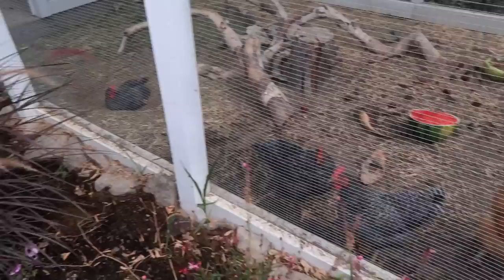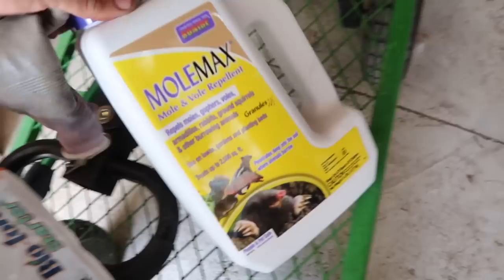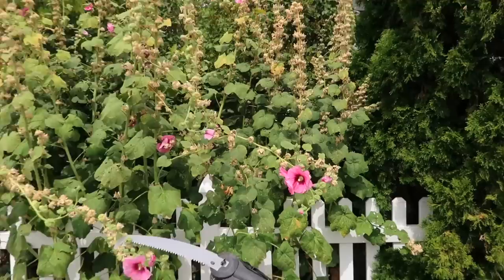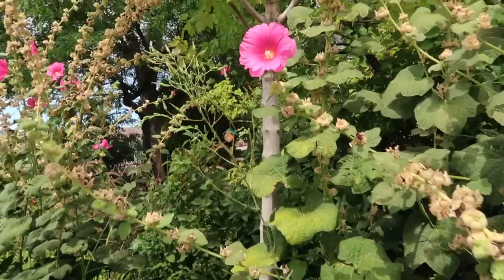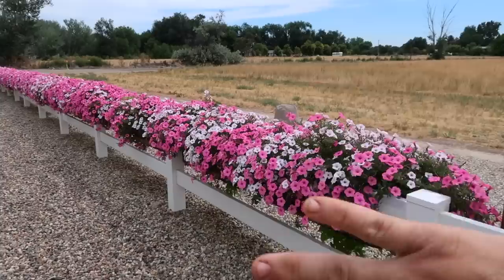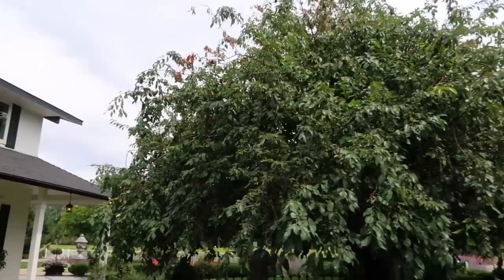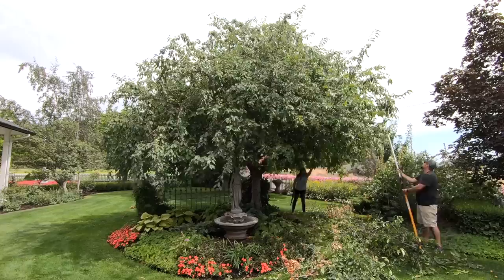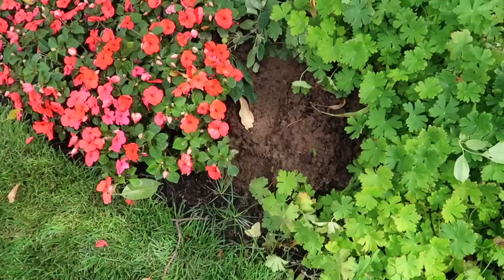Cutting Back Hollyhocks and Pruning Our Crabapple! ✂️🌿💚// Garden Answer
🌿LINKS🌿
Fiskars Lopper
Fiskars PowerGear Bypass Lopper
Fiskars Kangaroo Bag
Bonide Molemax Mole & Vole Repellent
Felco Pruners

🌿MAILING ADDRESS🌿
Garden Answer
580 S Oregon St